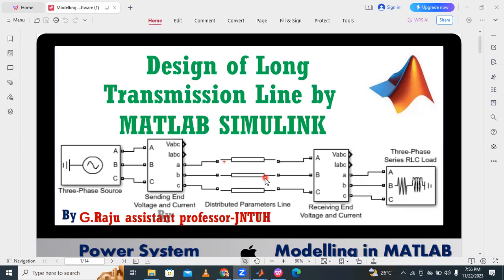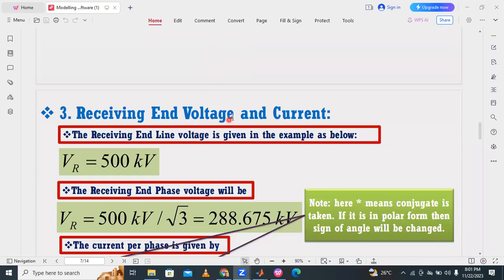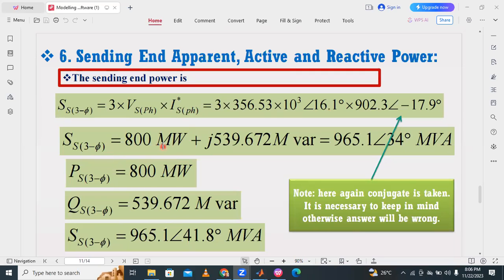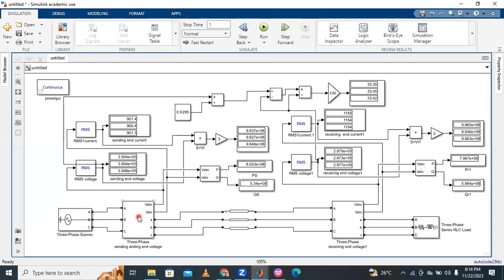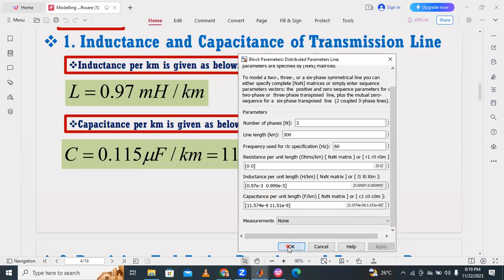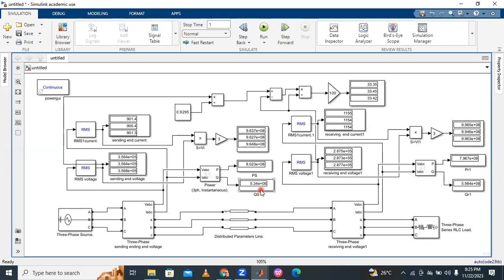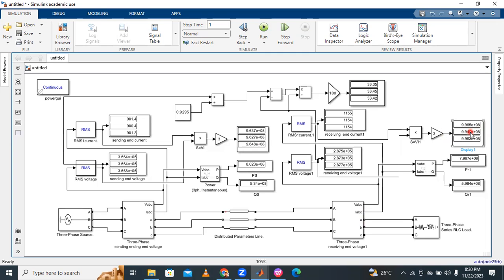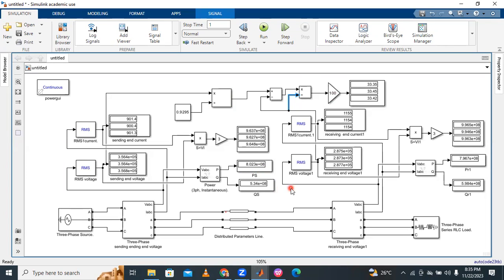Design of long Transmission line by Matlab/Simulink